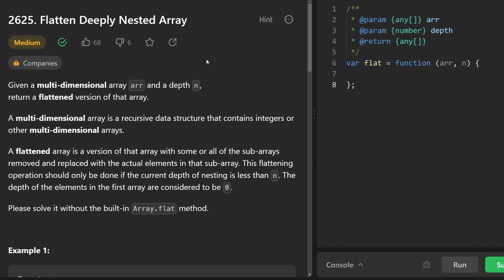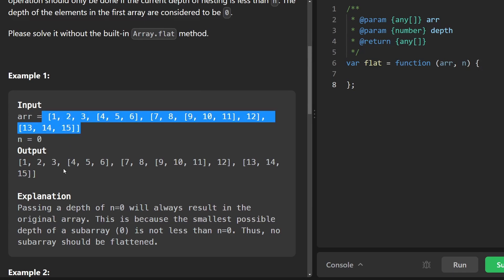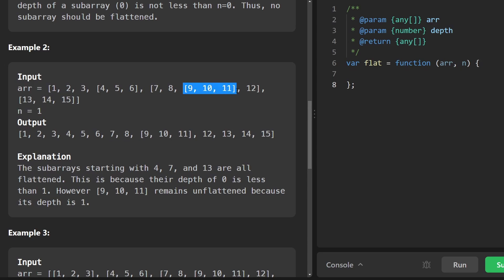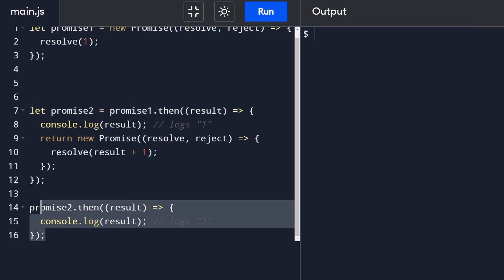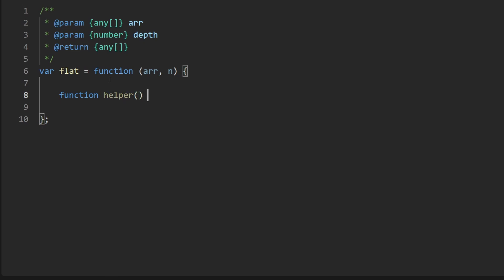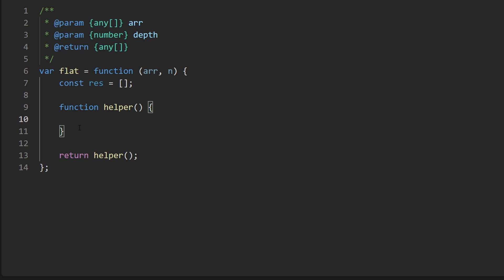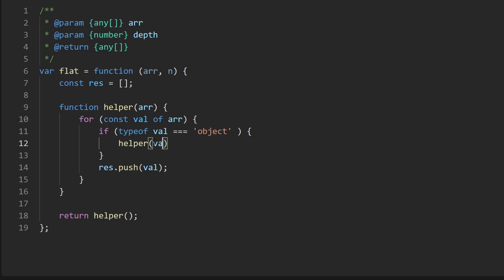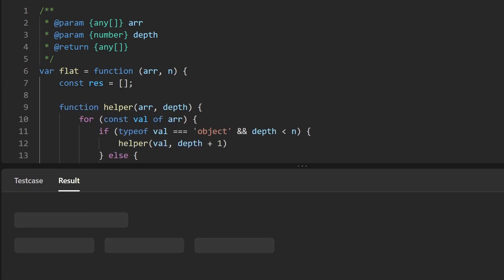Flatten Deeply Nested Array - Leetcode 2625 - JavaScript 30-Day Challenge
Solving Day 22 of the Leetcode 30-day javascript challenge. Today we learn about flattening arrays.

0:00 - Read the examples
2:23 - Promise flattening
3:43 - Coding solution

leetcode 2677